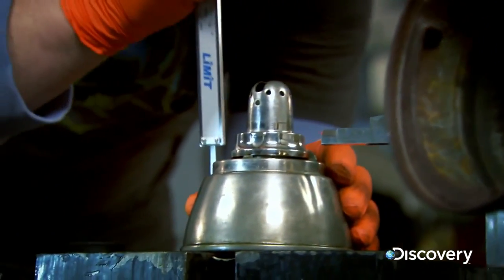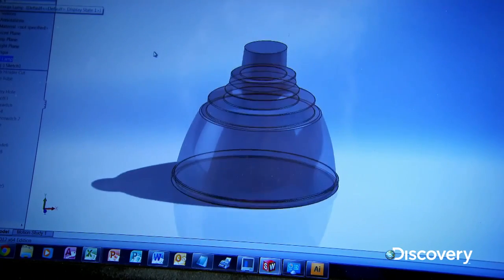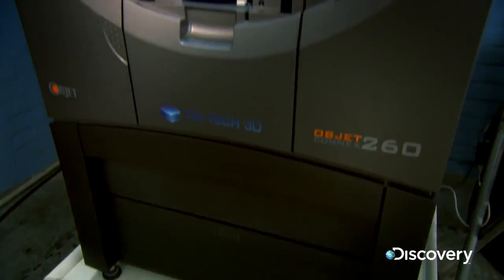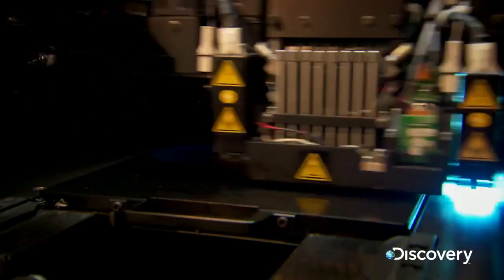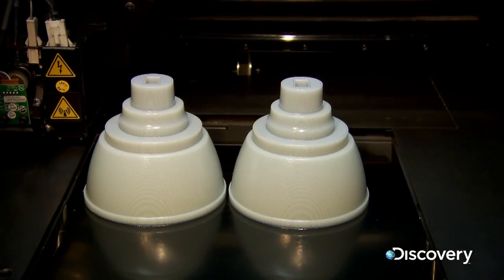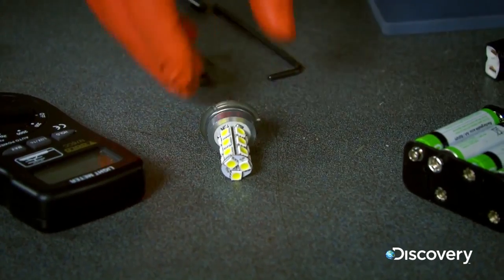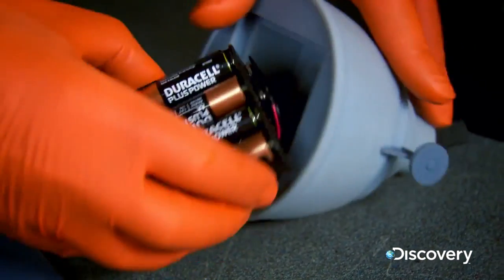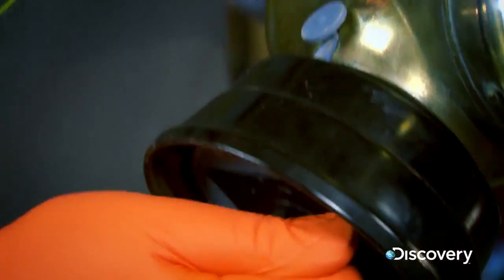Replacing Classic Car Parts using 3D Printing Technology